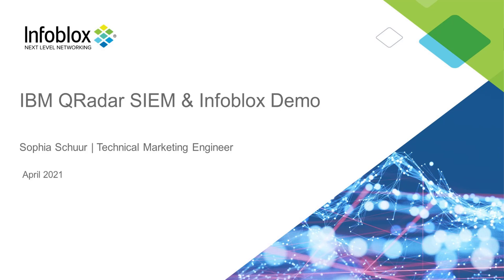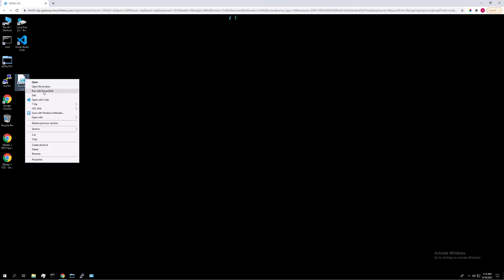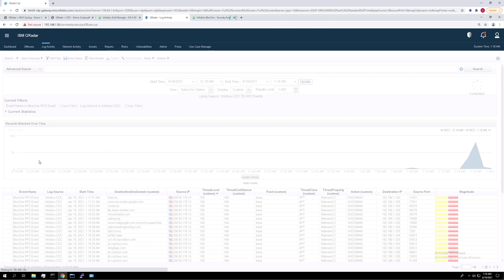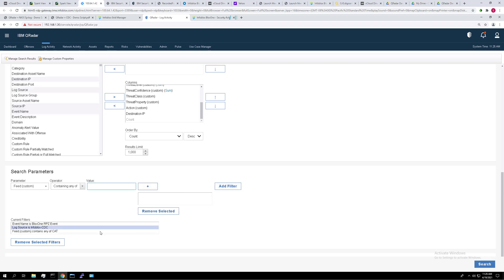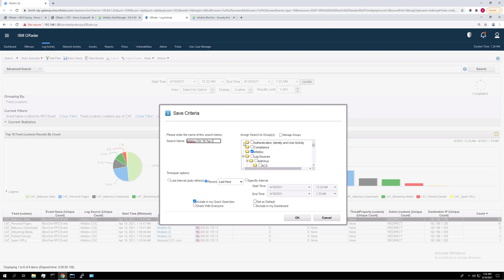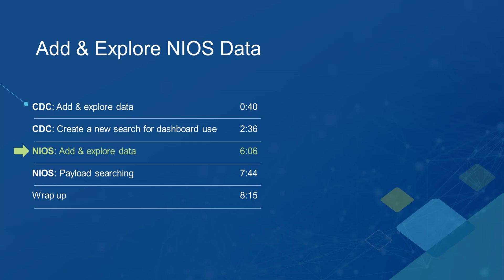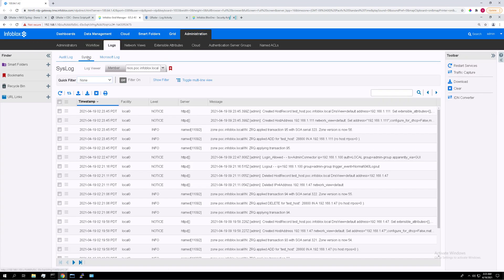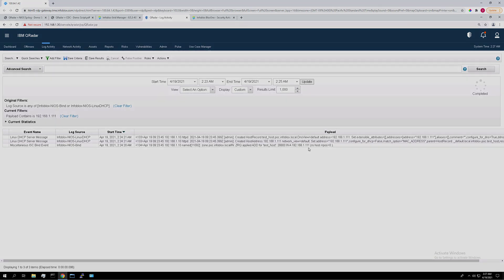Demo Video: Demonstrating Infoblox NIOS & Cloud Data Integration with IBM QRadar SIEM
Learn how to give a basic demonstration of the integration between both on-prem and cloud data from Infoblox into IBM's SIEM solution QRadar. Utilize QRadar’s powerful search and logging tools with Infoblox’s rich collection of data. This data can also be used as a base for many other QRadar features not discussed in this video.